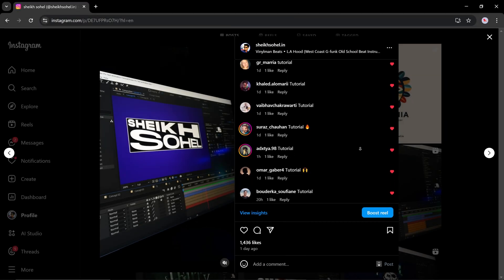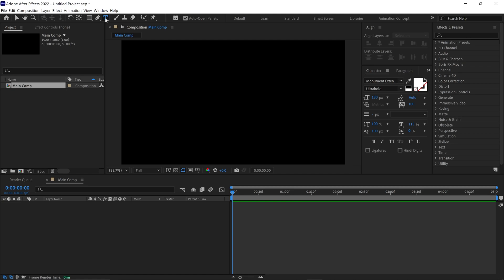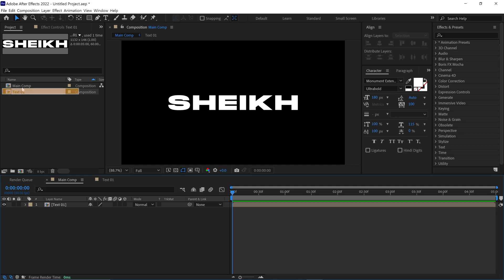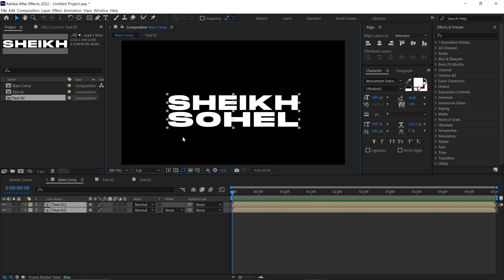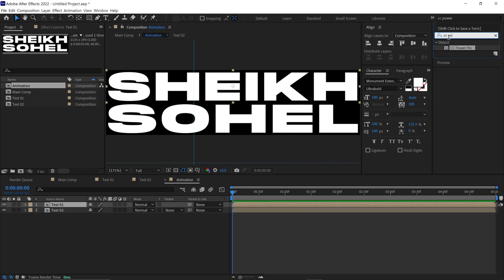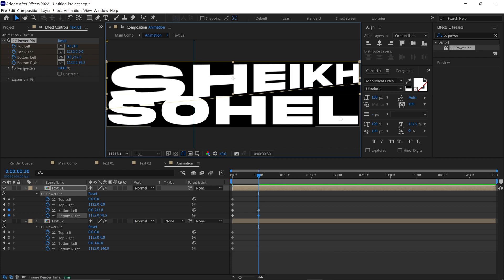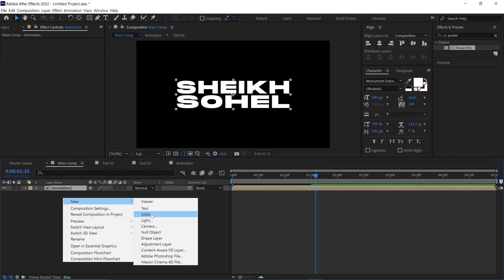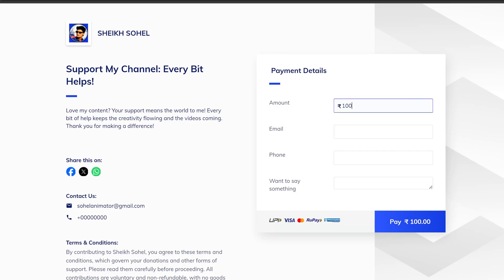Kinetic Typography Animation in After Effects – No Plugins Needed | After Effects Tutorial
Discover how to create eye-catching kinetic text animation in After Effects with this beginner-friendly tutorial. I'll guide you through the entire process, from setting up your composition to animating text layers using simple techniques.

🌟 In this tutorial, you’ll learn:
- How to use the CC Power Pin Effect for creative animations
- Step-by-step guide to making text loop seamlessly
- Tips for adding guidelines, cropping compositions, and using effects like **Gradient Ramp**